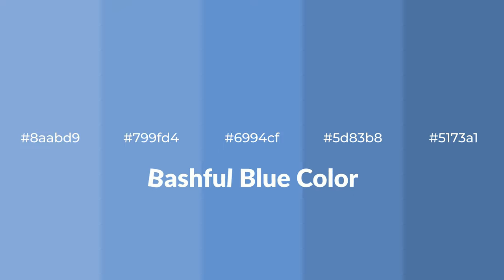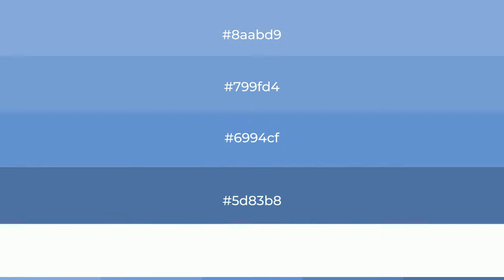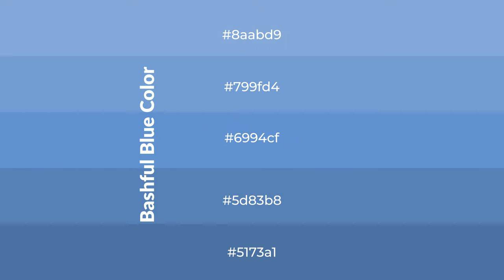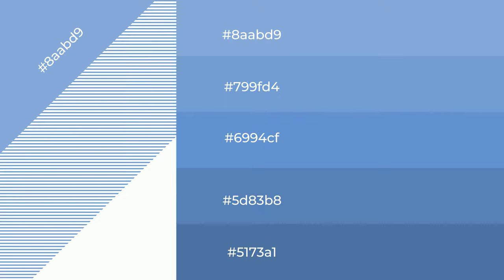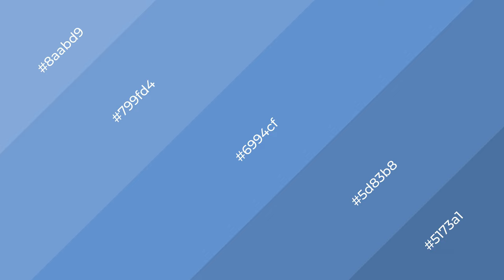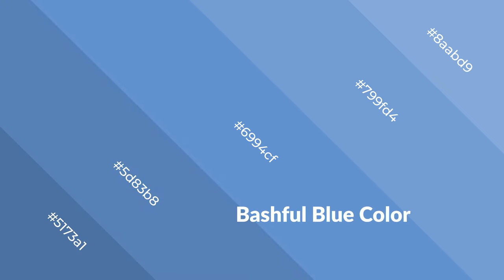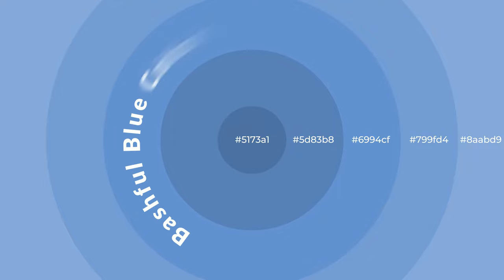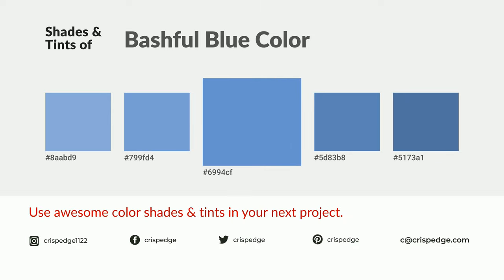Shades & Tints of Bashful Blue color 6994cf A Cool Blue color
Shades of Bashful Blue color 6994cf Cool Shades of Bashful Blue color with Blue hue for your project!

Shades
Hex 5d83b8

Tints
Hex 799fd4

Bashful Blue is a cool color, and it emits calming, serene, soothing, refreshing, spacious, unwinding, peace and relaxed emotions. Cool colors are like water, ice, sky, grass, soft and snow. You can see them used in baby products.